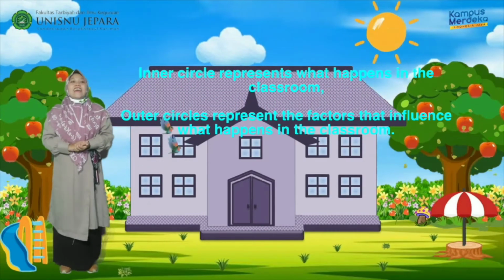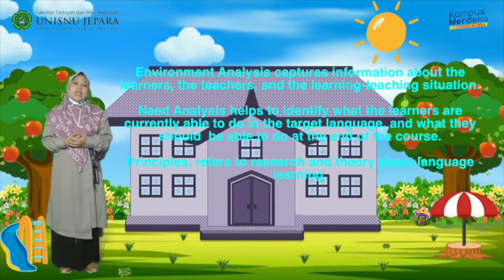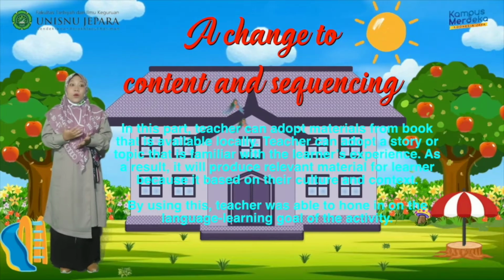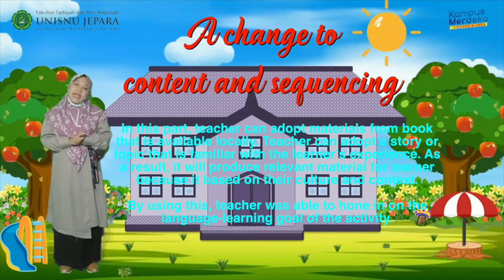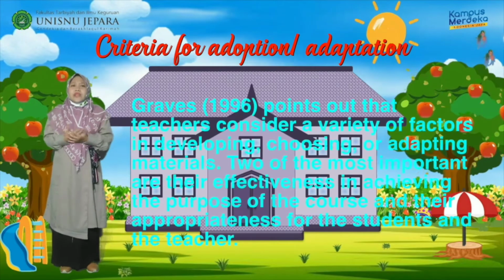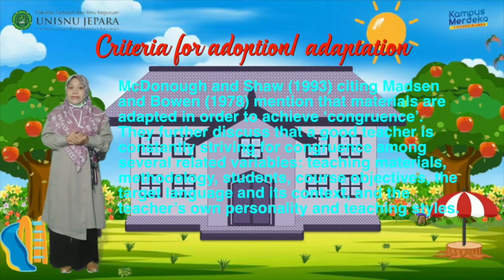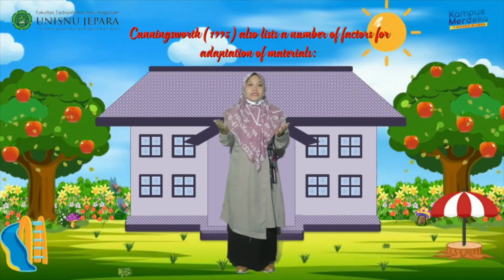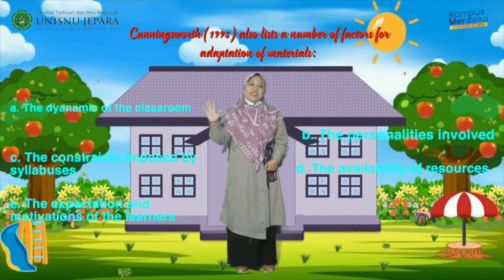Adapting and Adopting Materials